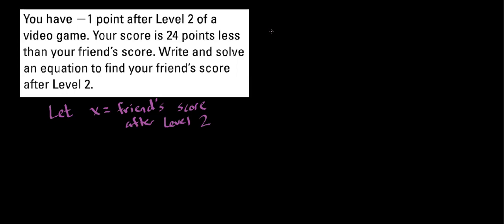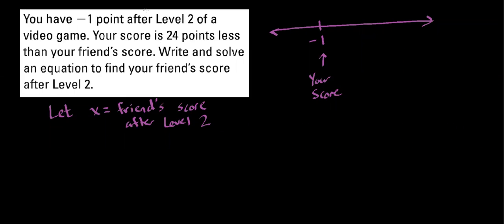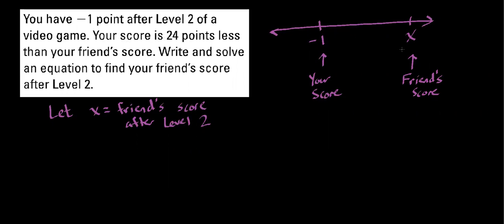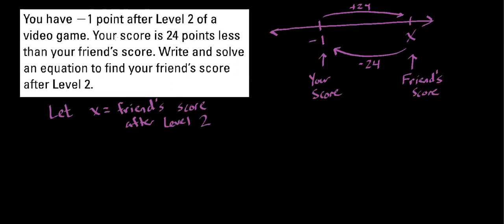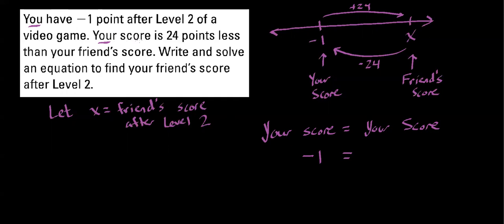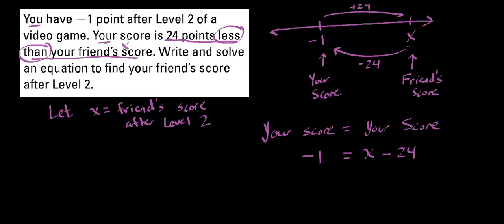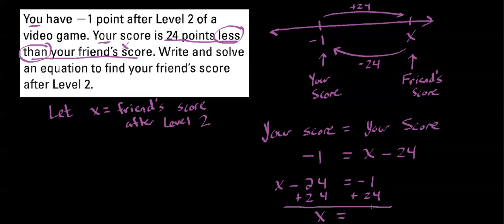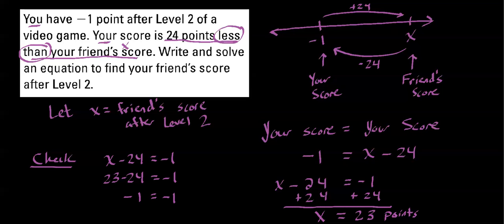Word Problem Example Two Solving One Step Eqs with Addition and Subtraction